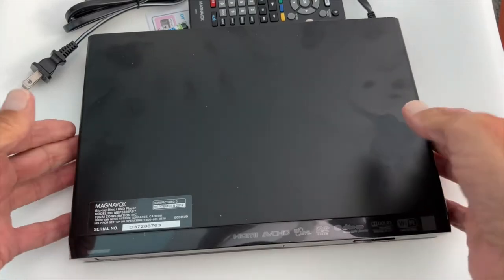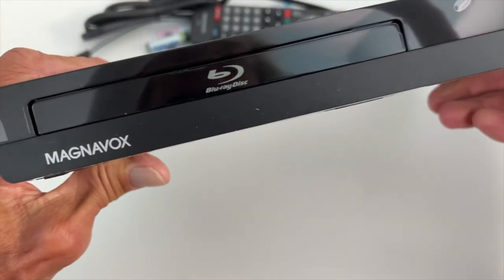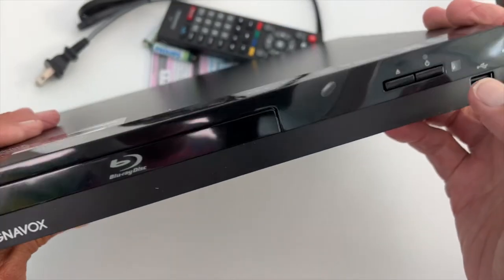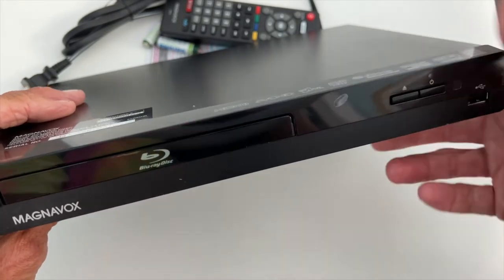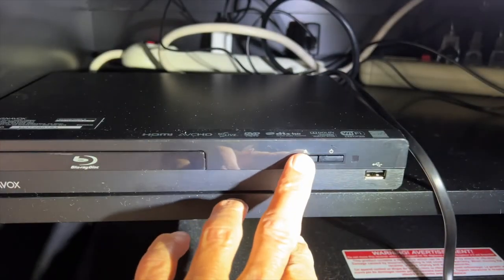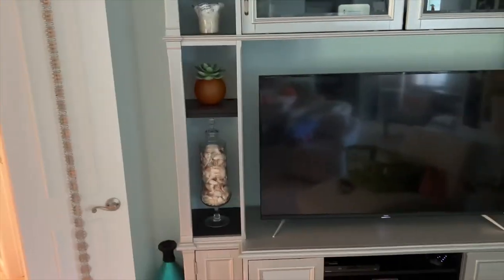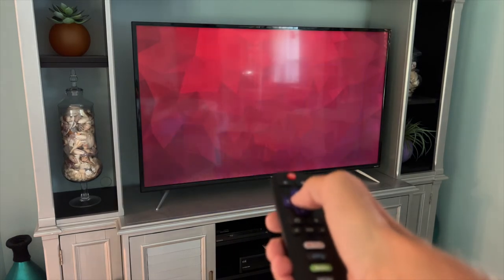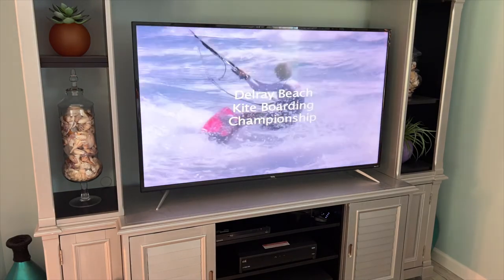How to connect a Magnavox DVD player on your Roku Smart TV